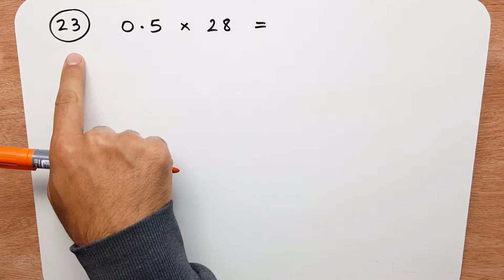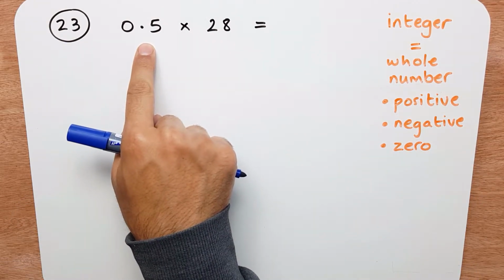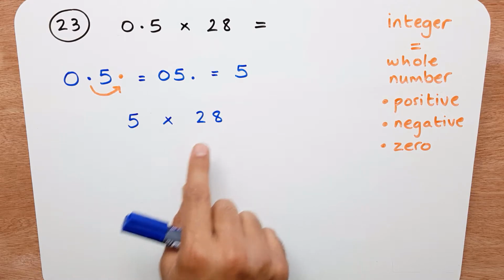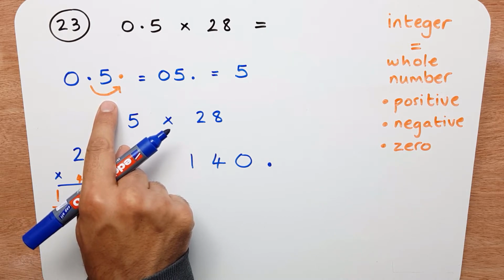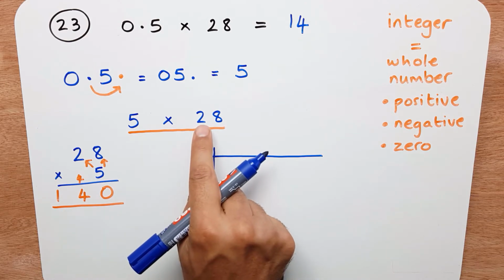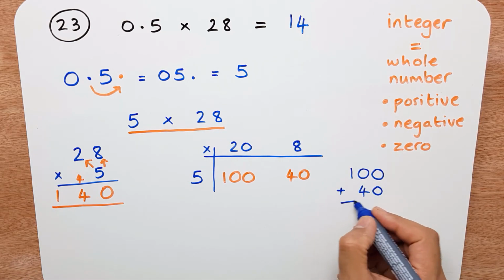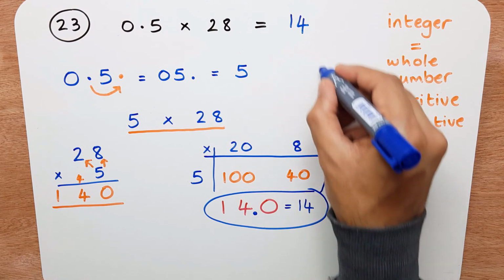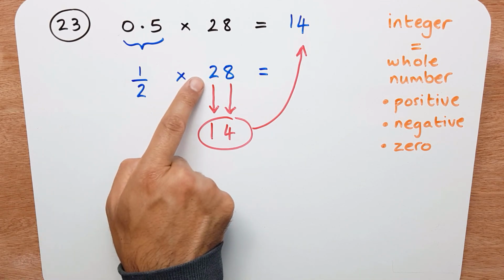Mathematics SATS 2018 PAPER 1 - Q23